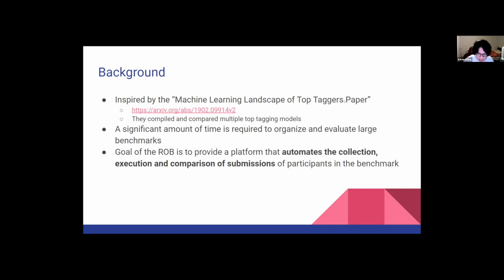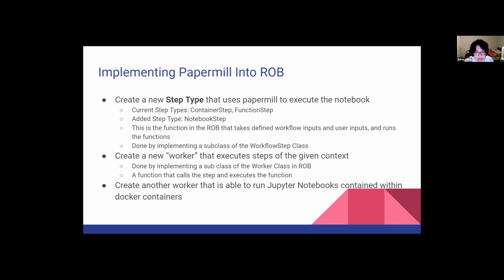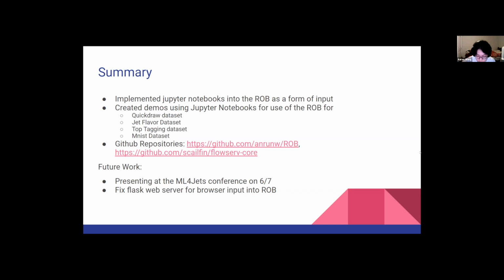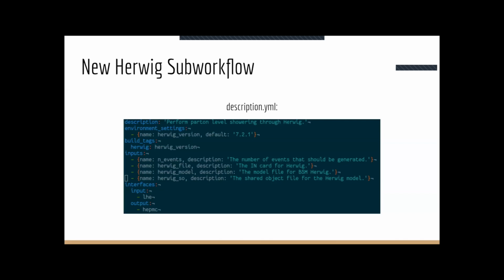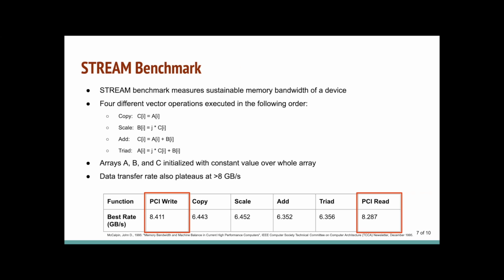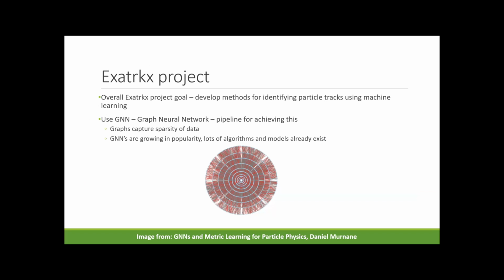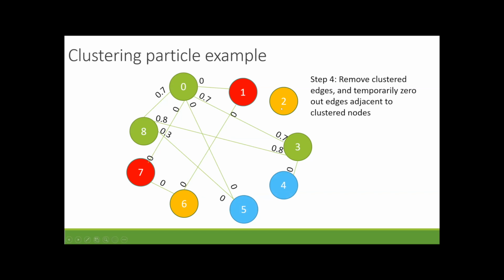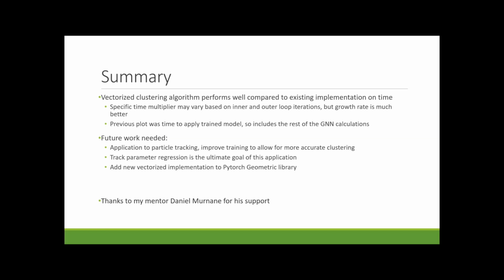IRIS-HEP Topical Meeting (28 Jun 2021) - Fellowship Presentations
Time markers for the talks:
00:08-17:07 Aaron Wang - Jupyter Notebook Compatibility with ROB (Reproducible Open Benchmarks for Data Analysis Platform)
17:11-27:59 Ed van Bruggen - Expanding Subworkflow Catalog of RECAST-wf For Event Generators
28:03-38:49 Emily Tsai - Optimization of OpenCL implementation of graph neural networks on CPU and FPGA co-processors
38:52-56:55 Jeremy Ferguson - Graph Methods for Particle Tracking